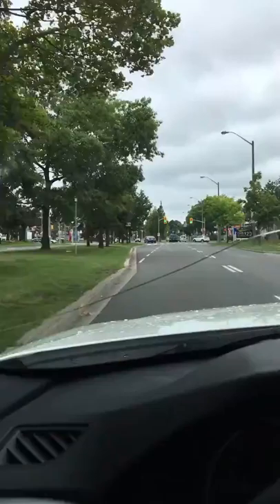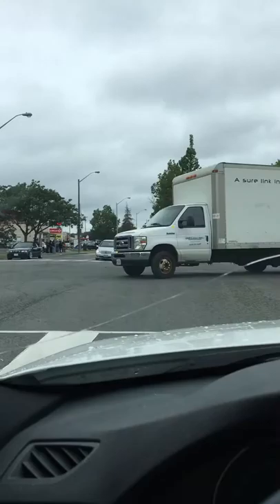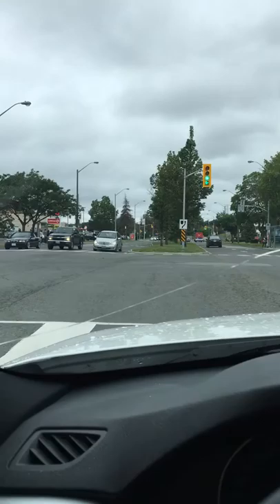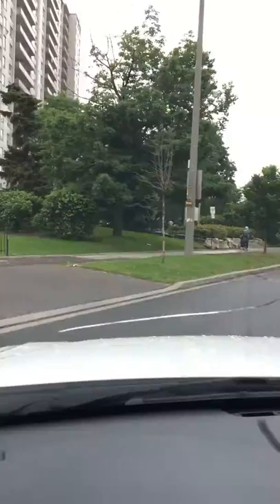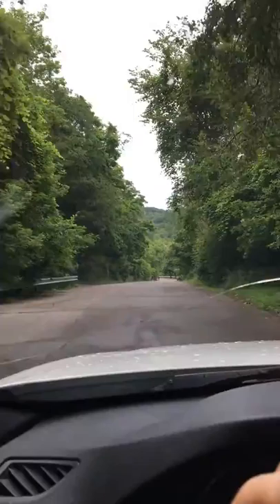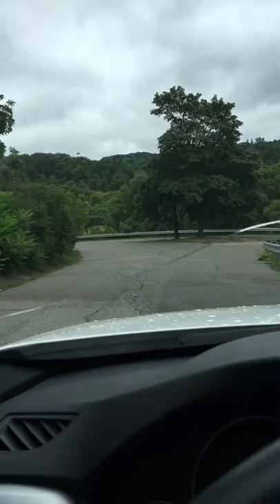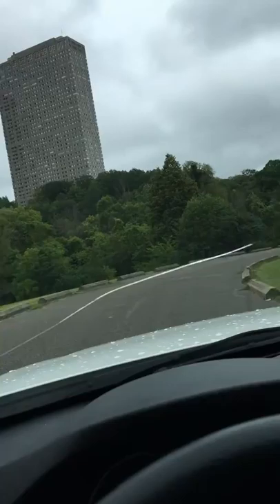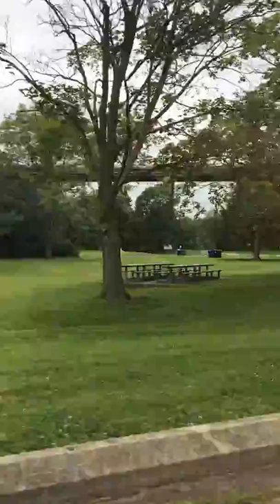Directions to ET Seton Park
Drive to ET Seton Park  from Overlea Blvd. turning left on Thorncliffe Park Drive and then left into the ET Seton Entrance.  Keeping left all the way to picnic area #3...